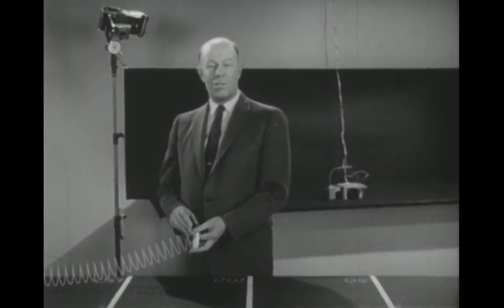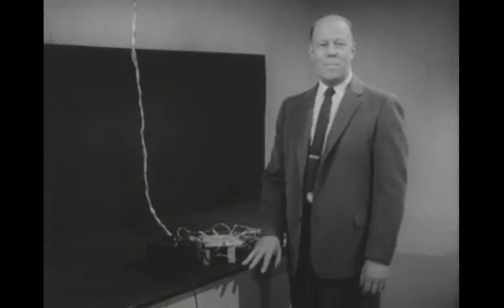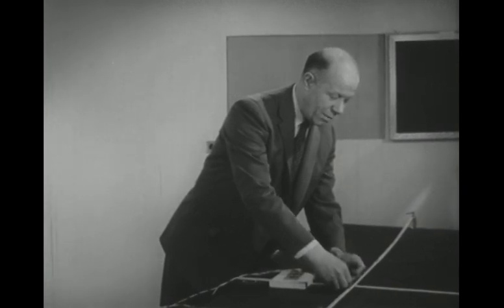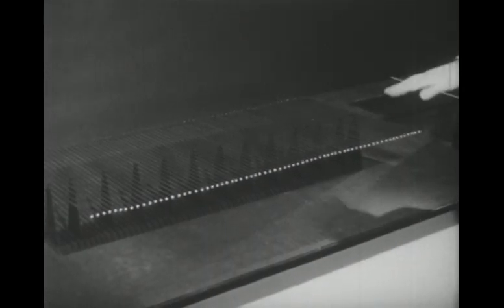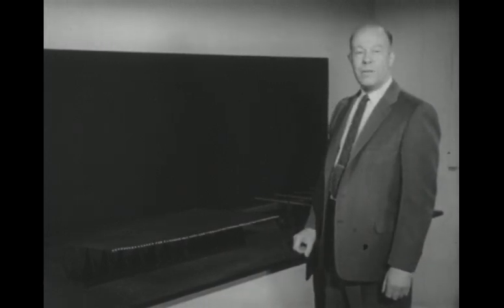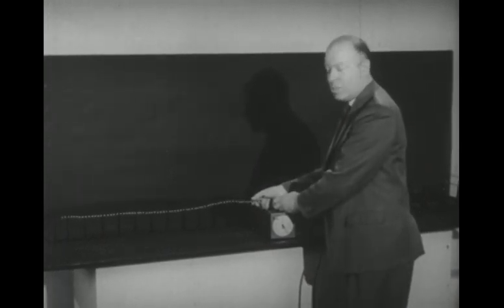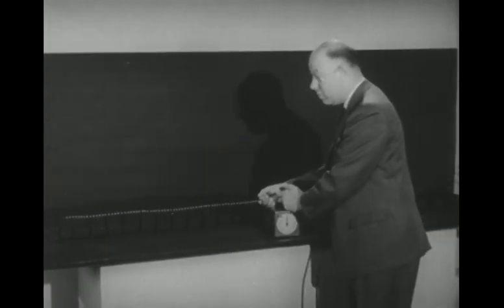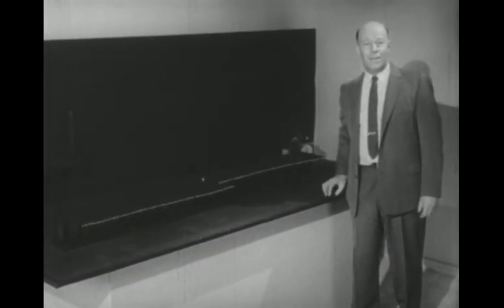Simple Waves (1959)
The film "Simple Waves" demonstrates the properties of waves and pulses using various mediums like springs and rubber tubes. It explores how wave speed depends on the medium and its conditions, showing that waves travel at different speeds in different materials. The film includes experiments that reveal that while the speed of a wave can change with the medium, it remains constant within a uniform medium. Additionally, it highlights that the size and shape of a wave do not significantly affect its speed. Lastly, it discusses wave behavior at the boundaries between different media, where waves are partially transmitted and partially reflected.